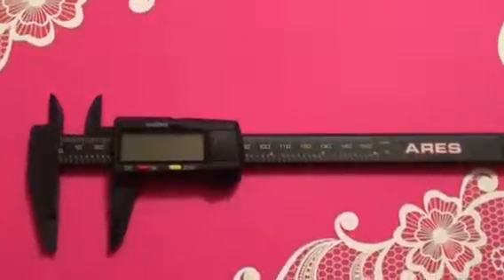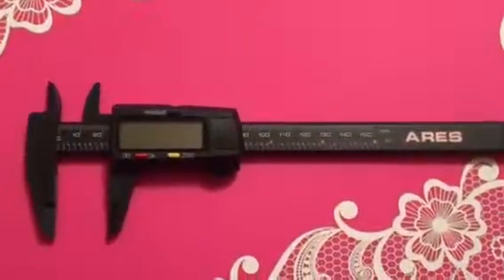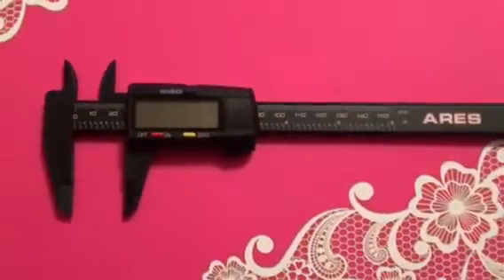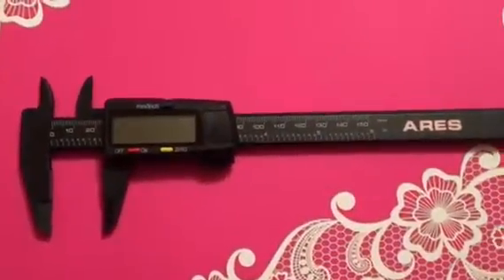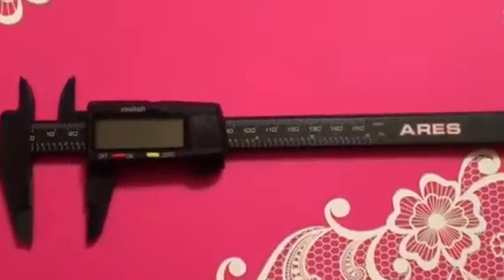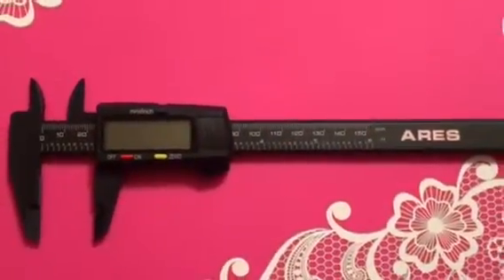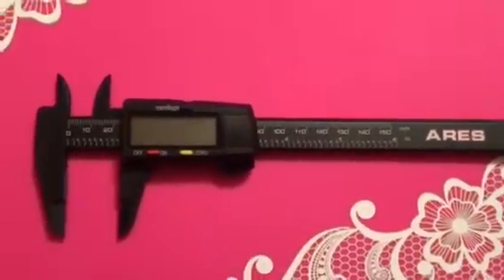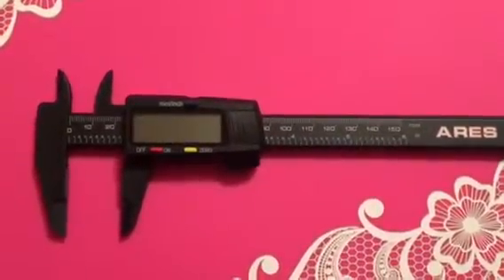Vernier Digital Caliper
Do not do customs.

Bath Bomb Fragrances are
*Lavender
*Sweet Pea
*Warm Vanilla Sugar
*Raspberry
*Grapefruit
*Sweet Orange
*Lime
*Lemond
*Patchouli
*Bergamot
*Eucalyptus
*Spearmint
*Peppermint
*Tea Tree
*Clary Sage
*Rosemary
Can be made with Almond Oil up on request. May request for more then one fragrance to be mixed in bath bomb. Bath Bombs.